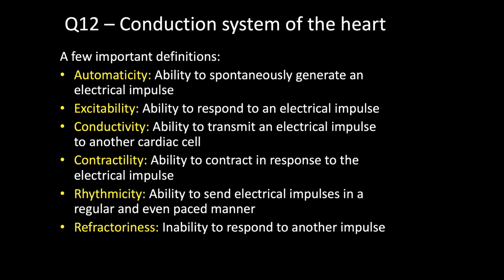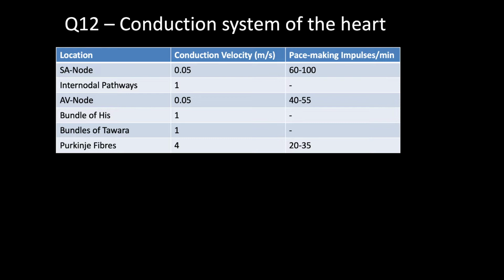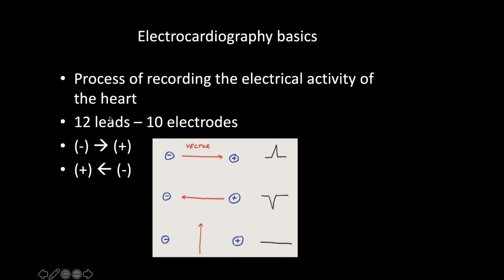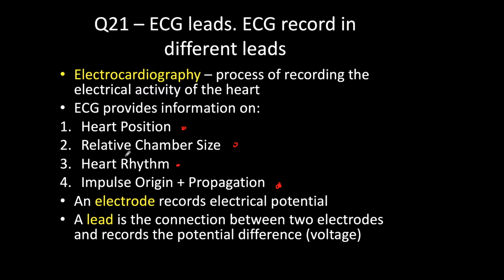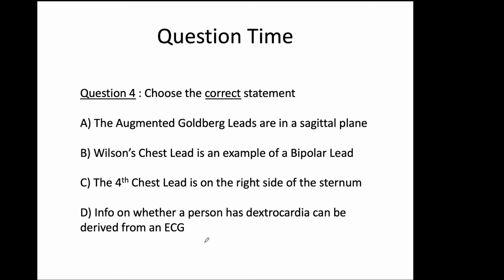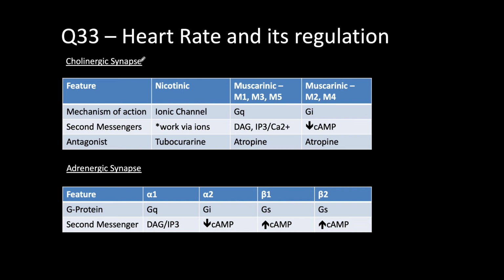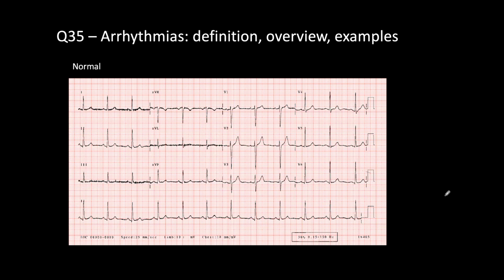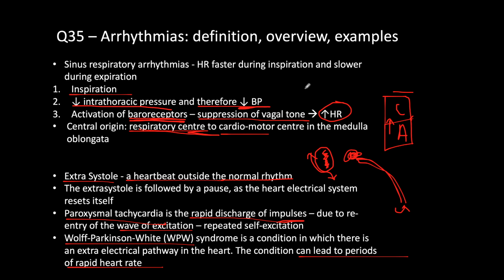Physiology lecture: Electrophysiology & ECG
Welcome to our first online lecture in the MIMSA Physiology Lecture Series! This series will aim to supplement your weekly lectures provided by Masaryk University but has one fundamental difference. Lectures are prepared and presented by upper year students who have volunteered their time to provide exam-oriented material with helpful study tips.